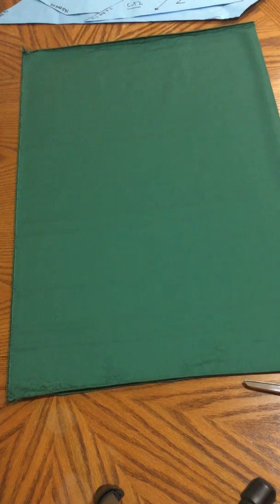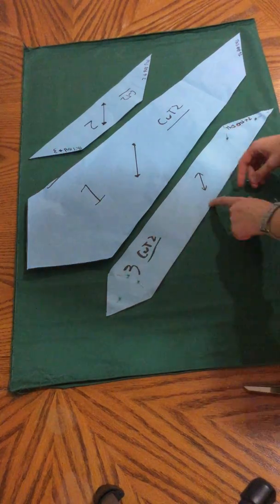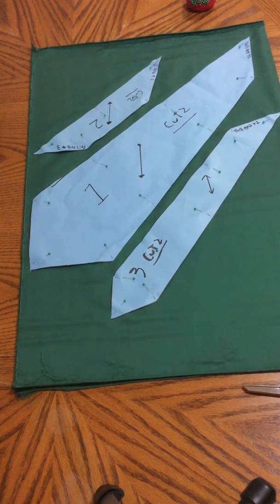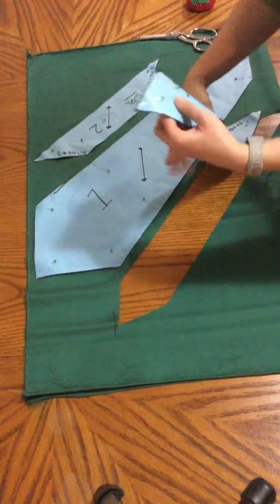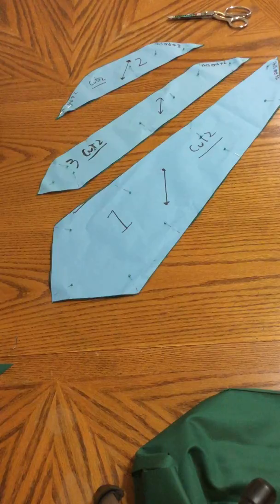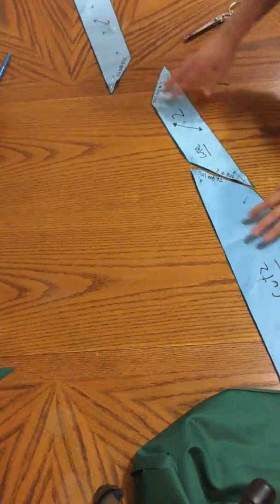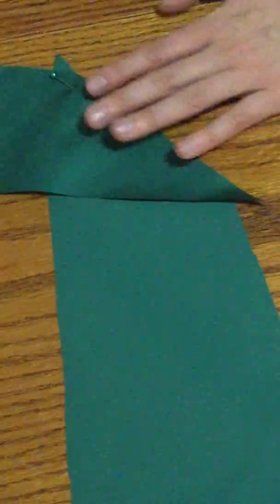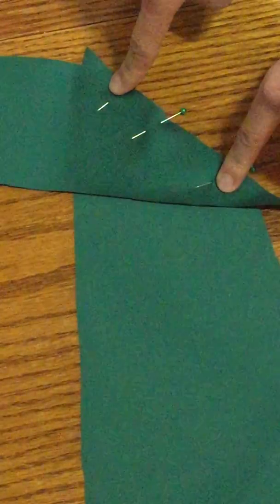1 Necktie Steps 1 and 2 ROUGH